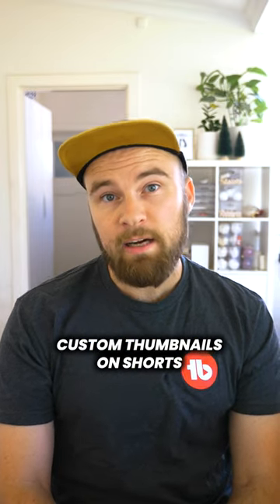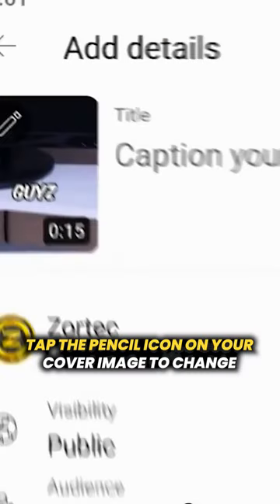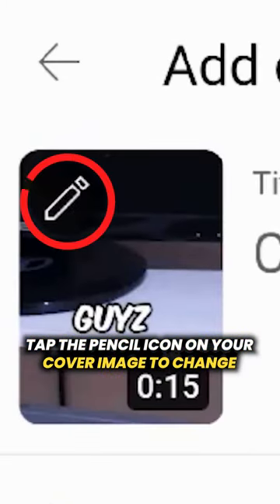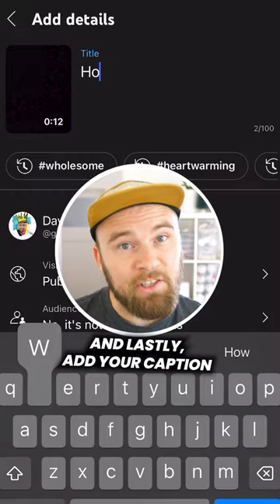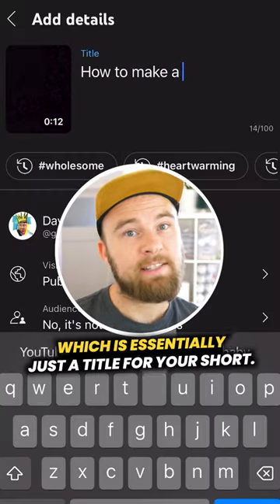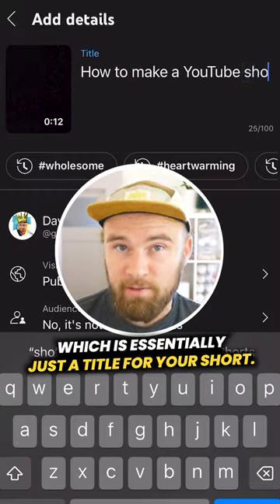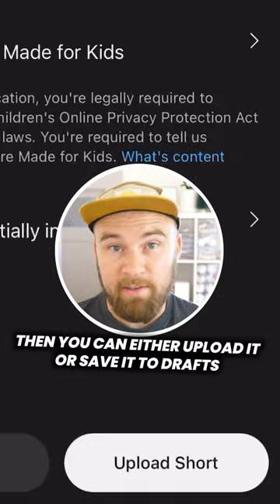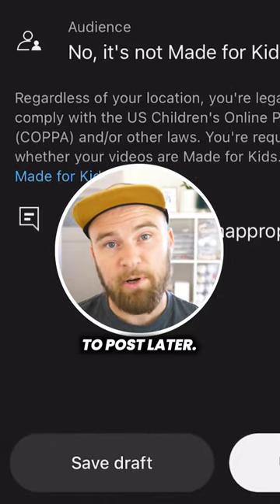How to make an EASY YouTube Short on your phone in 2023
Are you ready to up your YouTube game and create a professional-looking short video using just your phone? Look no further! In this tutorial, we'll show you the latest tips and tricks for making a stunning YouTube short using only your smartphone. From selecting the perfect shots to editing like a pro, we'll guide you through the entire process step by step. By the end of this video, you'll have all the skills you need to create captivating content that will engage your audience. So what are you waiting for? Grab your phone and let's get started on making an easy YouTube short in 2023!